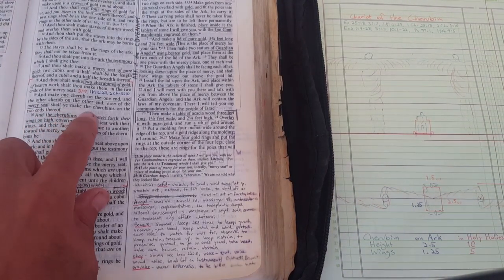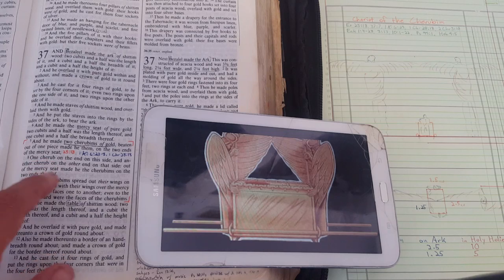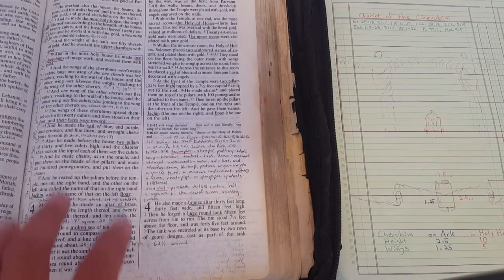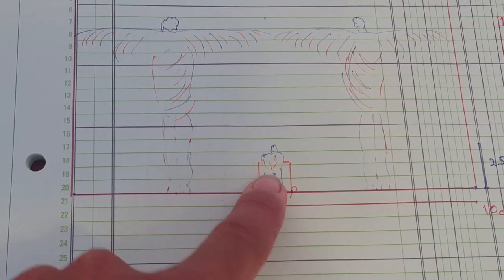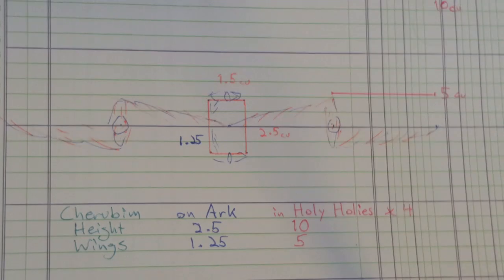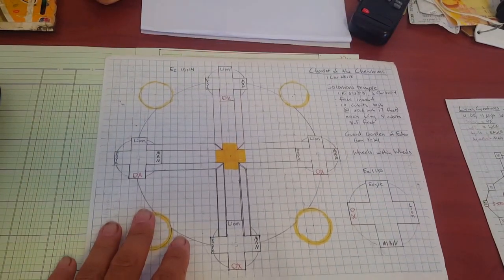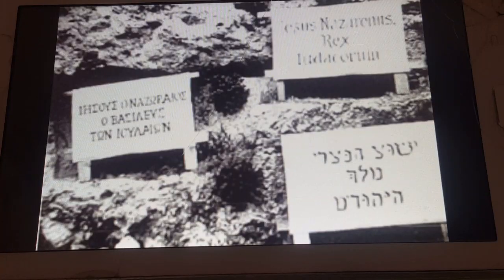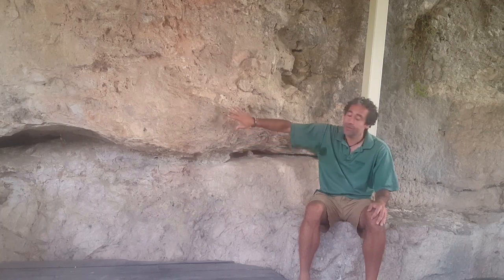Ark of Covenant, Chariot of Cherubim, Crucifixion Site